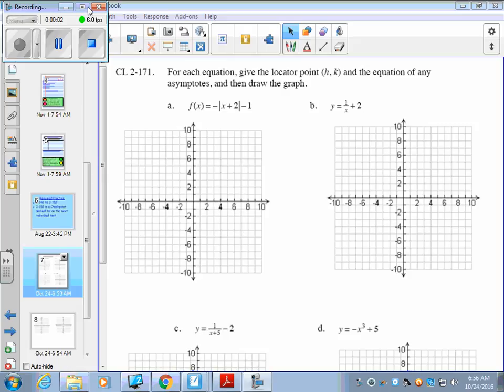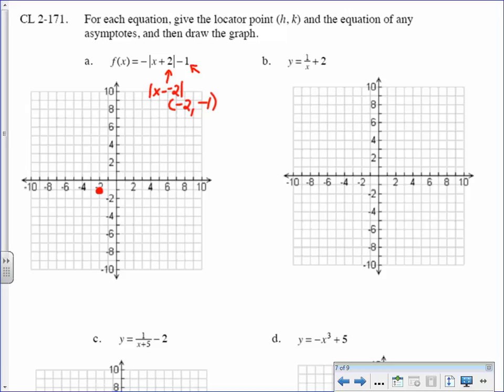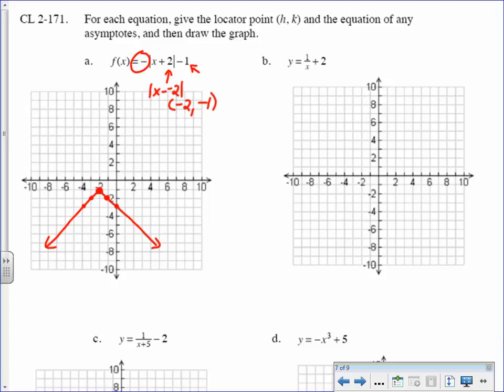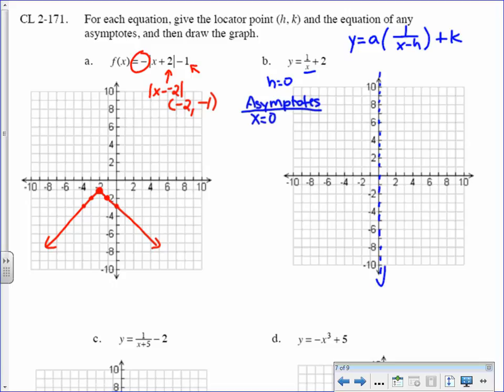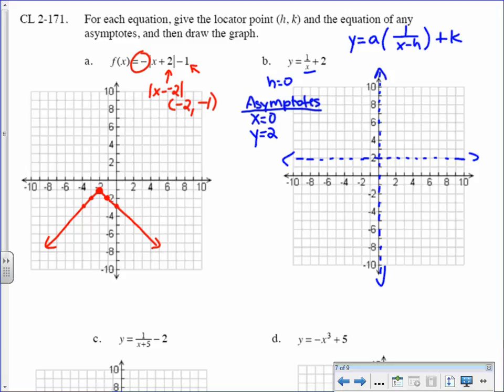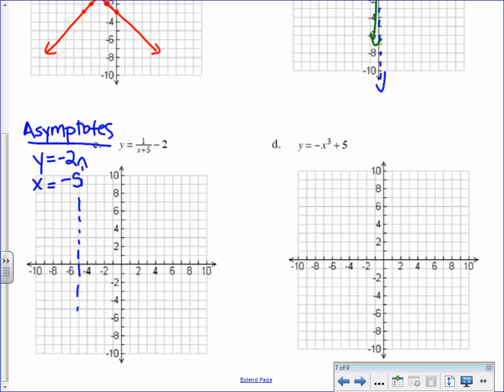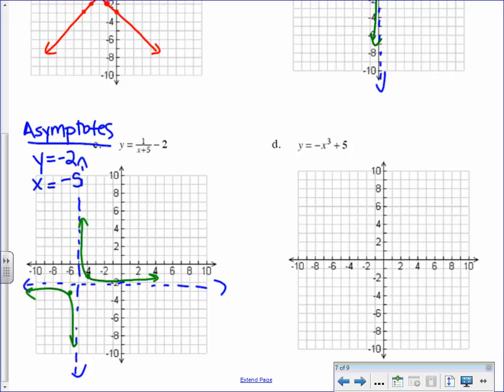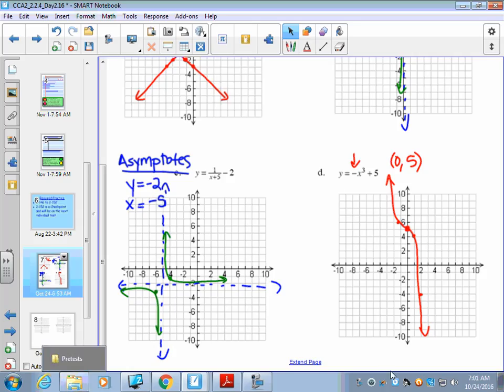Transformations of Functions